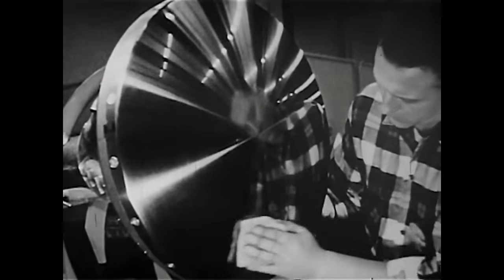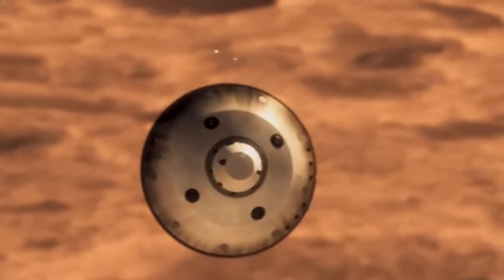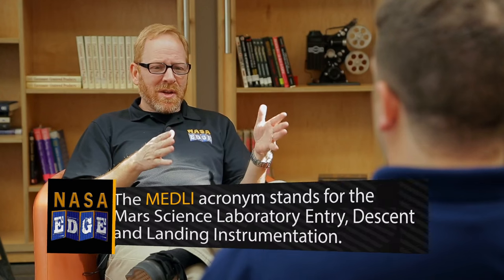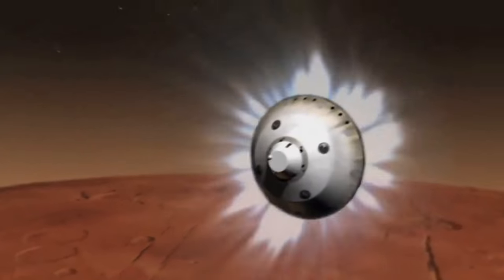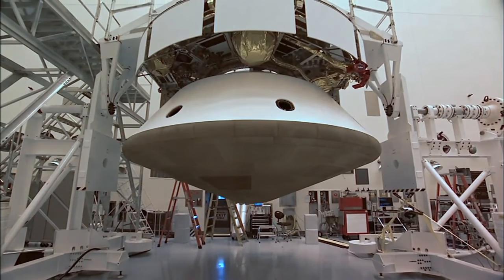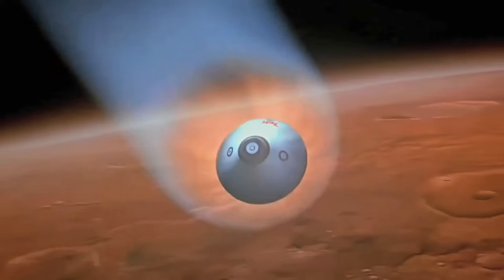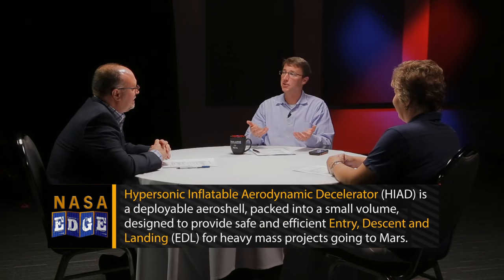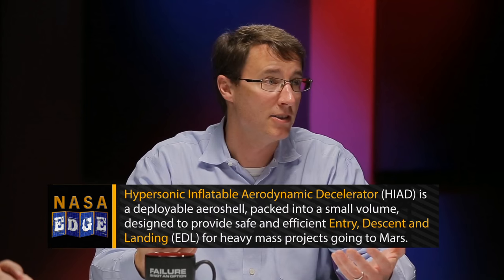NASA EDGE: Game Changing Entry, Descent and Landing Part 1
NASA EDGE gives an in depth look at the latest Entry, Descent and Landing (EDL) technologies being developed at NASA.  Chris Giersch is joined in studio by Steve Gaddis (Game Changing Development Program Manager) and Michelle Munk (EDL Principal Technologist) to discuss the game changing nature of EDL, while Blair and Franklin interview Mike Barnhardt (Systems Modeling), Mark Shoenenberger (MEDLI-2) and Joseph Del Corso (HIAD-2) in this first part of two episodes on EDL.